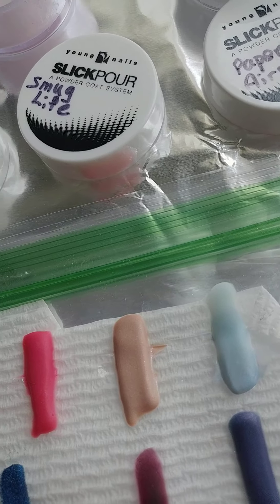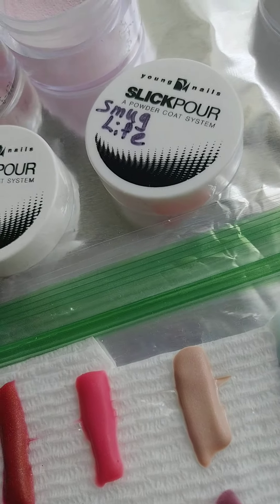Young Nails Slick Pour Haul from Mercari (W/ swatches)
I decided to do a video to show my purchase of 18 Young Nails' Slick Pours from Mercari. Not many people do swatch videos so I'd thought I'd do one. The lil rant at the end may have been unnecessary but I just wanted to get it off my chest(NO, it's NOT ragging on Young Nails). I made a mistake about Tracey stating what was going to be in the second small mystery box but I wasn't wrong about the other one.
The Mercari seller's name is Jmerced.